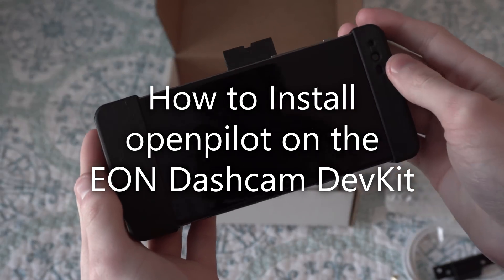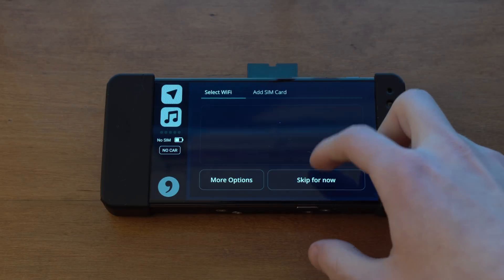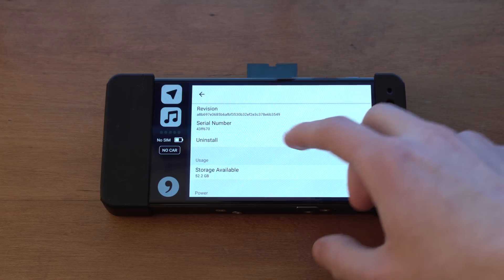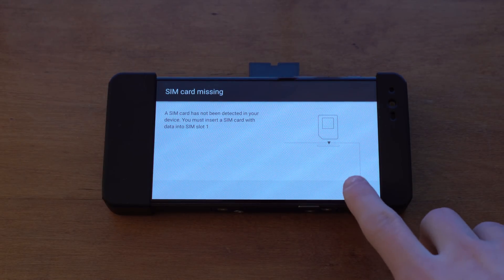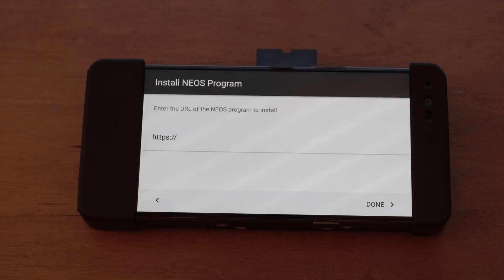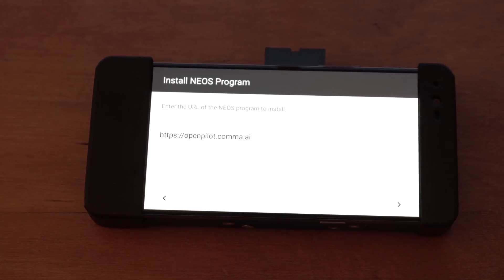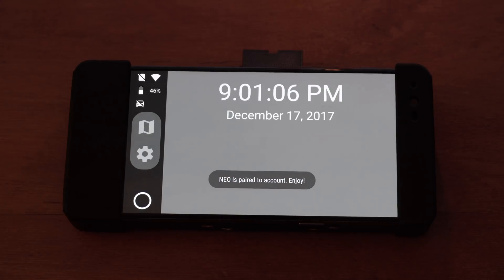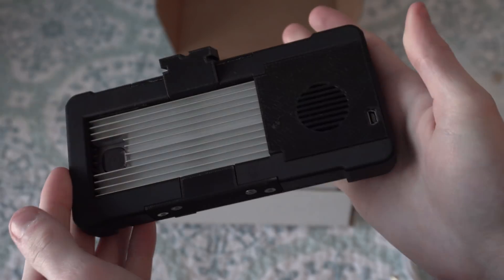How to Install openpilot on the EON Dashcam DevKit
Here's how to remove chffrplus and install openpilot on the EON Dashcam DevKit! The EON, along with a panda and giraffe will allow certain cars to self drive. (level 2)
The EON is sold as a dashcam, and must be modified to run openpilot.